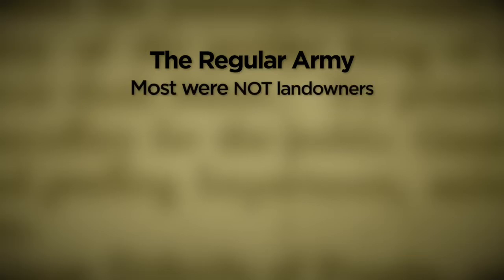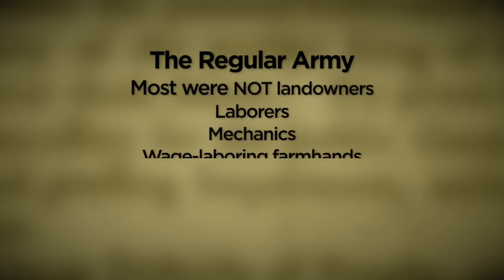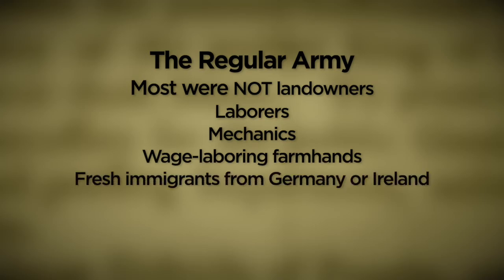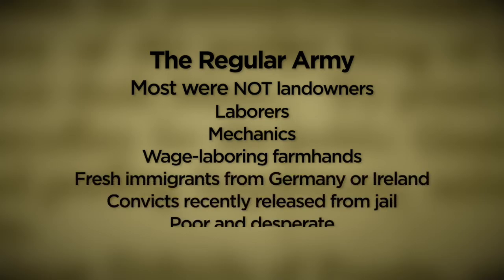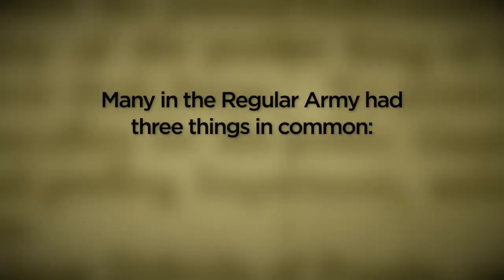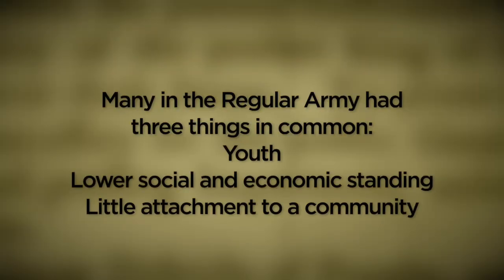Political Participation and the Battlegrounds of the American Revolution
Revolution NJ Interpretative Theme: New Jersey as a "Battleground"

In Political Participation and the Battlegrounds of the American Revolution, Dr. James Gigantino explores the key theme of New Jersey as a “Battleground” by diving into the various considerations and decisions facing people at the outset of the American Revolution. Specifically focusing on the causes of the American Revolution, how different members of the population understood their role in it, and ultimately how they experienced the moment, Gigantino calls attention to the “multiplicities of Revolution”. These multiplicities remind us that there was no uniform experience of the American Revolution and that many considerations were weighed when someone identified as a patriot, loyalist, or a passivist. Viewers of this webinar will walk away with a better familiarity of how these divergent interests and viewpoints were navigated.

A Bundle of Silences: Reimagining Interpretive Approaches to the Past is a series of seven pre-recorded webinars that pull together scholars from across the nation to explore key aspects of the American Revolution, as identified in Revolution NJ's Interpretive Framework. In these seven 30-minute videos, viewers will be introduced to the broader context and discussions surrounding each of the themes. In addition to this introductory overview, each webinar will have several case studies that demonstrate how using a particular theme can help develop a nuanced interpretation of the past.